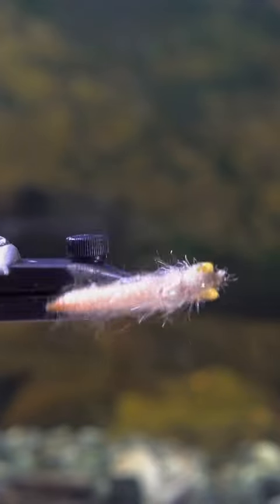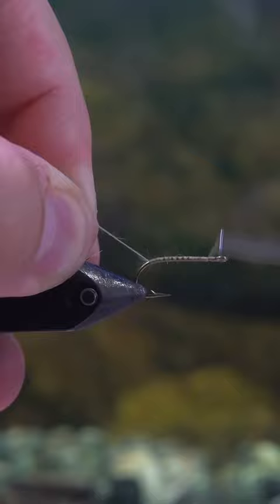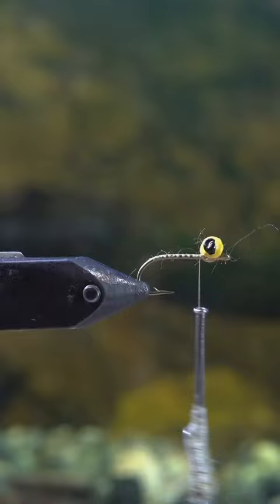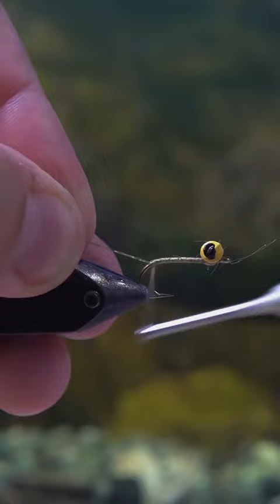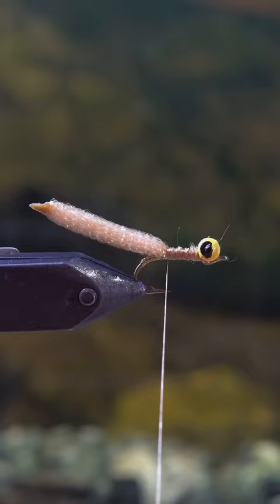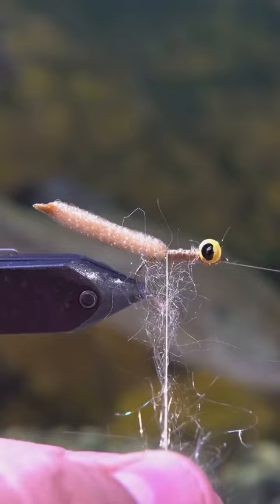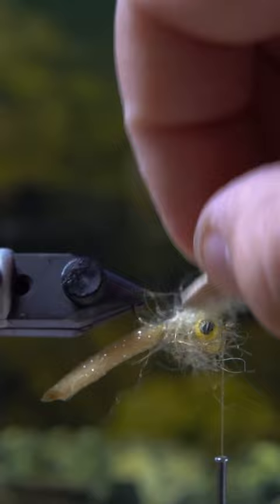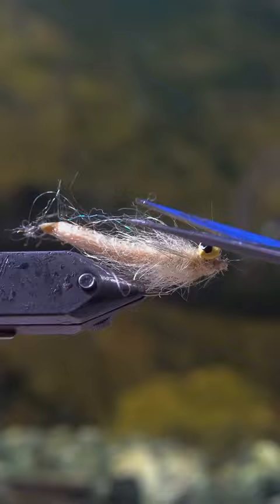The Muncy Creek Grub